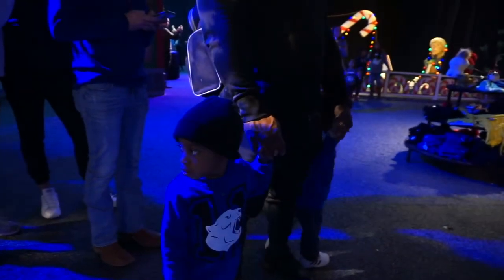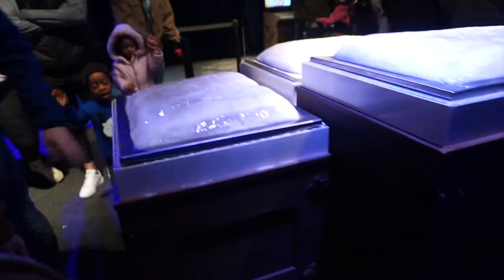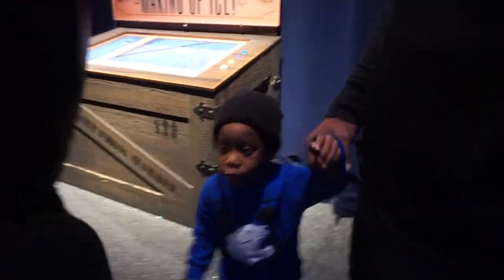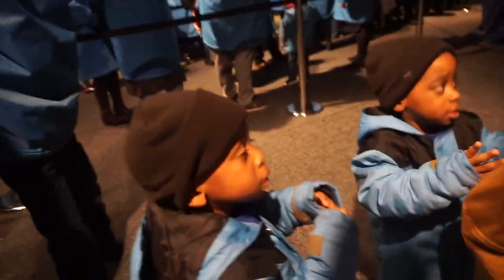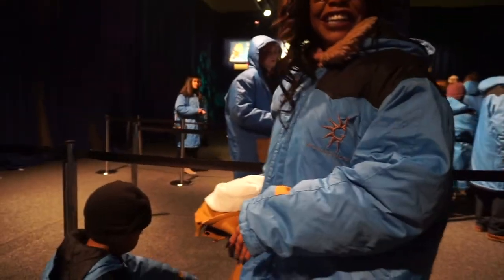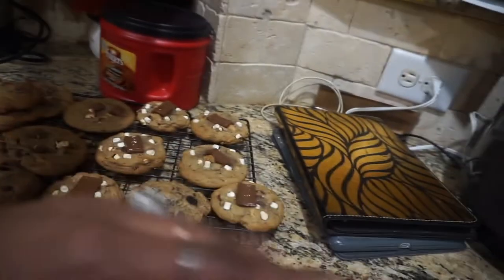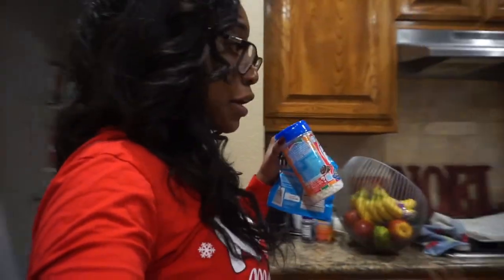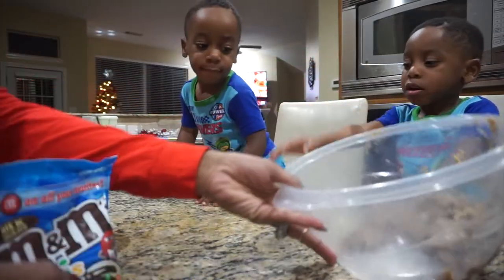CHRISTMAS STUFF: Gaylord Texan | Baking for Santa | The Emotional GIft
Hey Squad! Hope you all had a very Merry Christmas! In this vlog, we took a trip to the Gaylord Texan ICE exhibit! Also, I let the boy get creative with Santa's Cookies and well...take a look! Love you for watching

Stephanie-stephanie.yoshi
Deron-Deron_Trotter
Stefan & Antonio- Lifewithtrottertwins
Camera: Sony Alpha a5000
Editing: Cyberlink